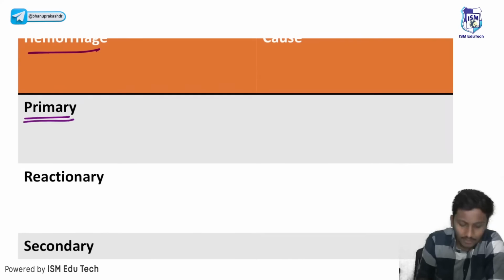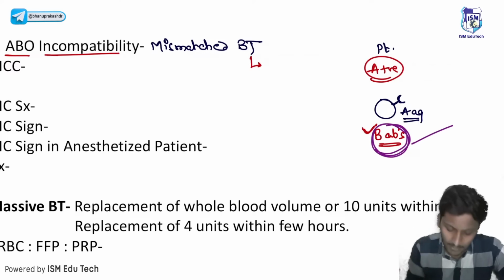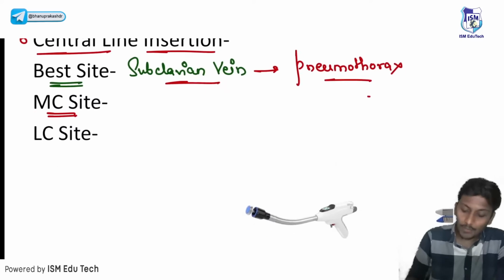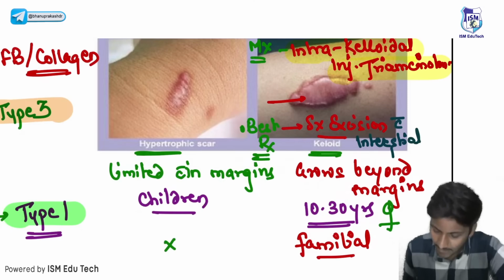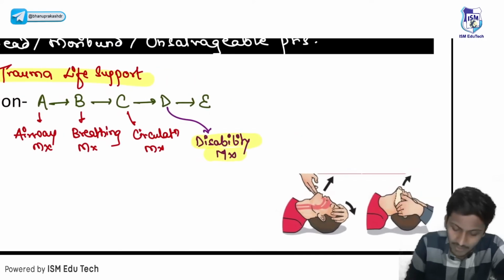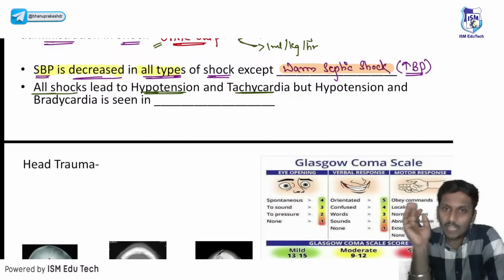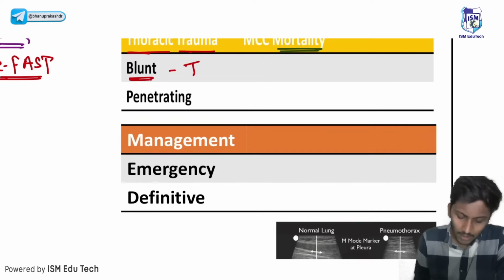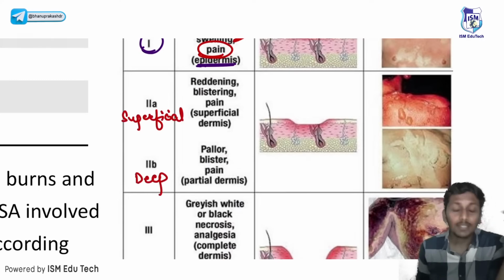Rapid+Revision+Surgery+ +Part+1+By+Dr+Omkar+ +FMGE+and+Neet+Pg opening